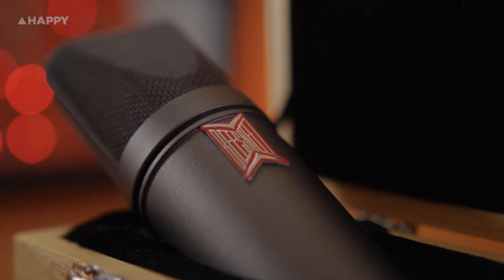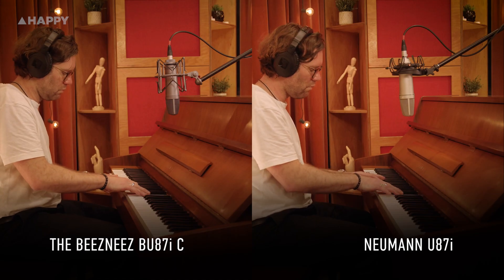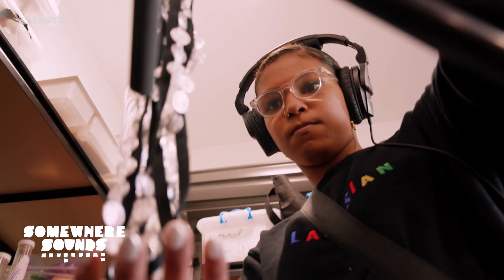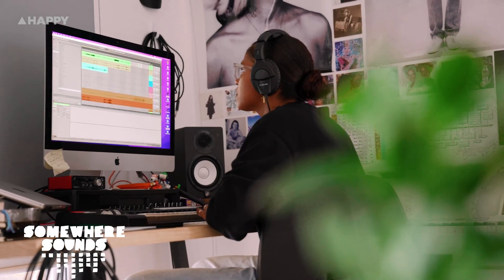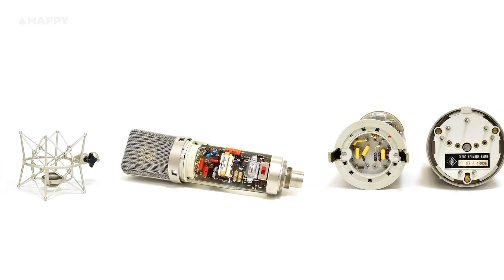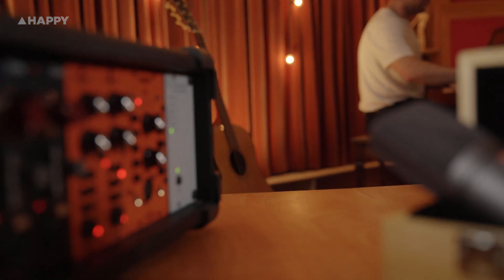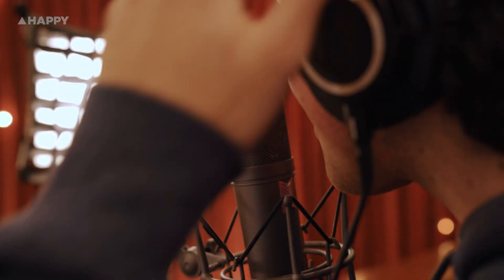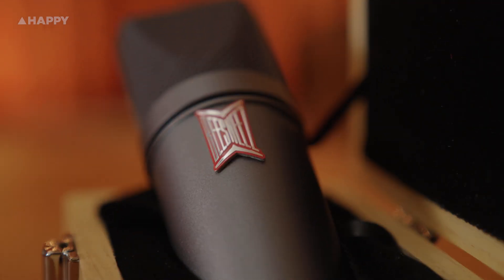BeesNeez BU87i C | Full Demo and Review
At a quarter of the price of an original Neumann U87, Aussie company BeesNeez offers up a clone built to the exact specs: BeesNeez BU87i C. While not featuring all the bells and whistles — cardioid polar pattern only, no pad or filter — it clones the more revered of the U87s, the U87i not the newer U87i A. The results were very interesting. Check out what we found.